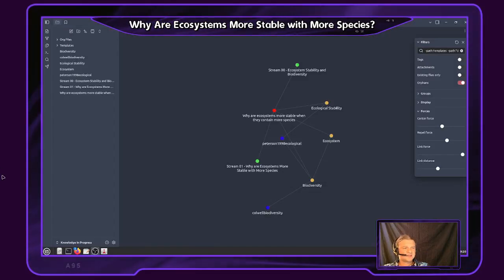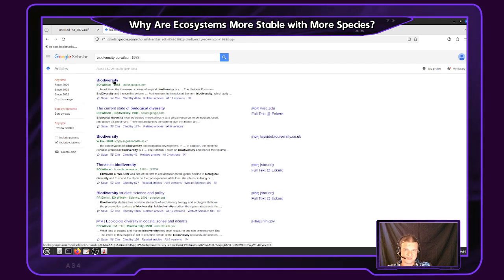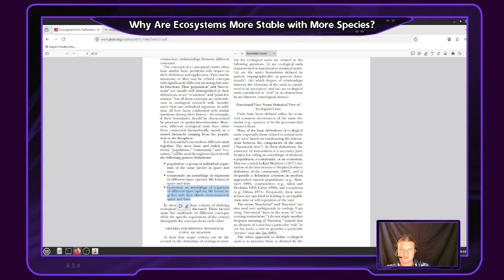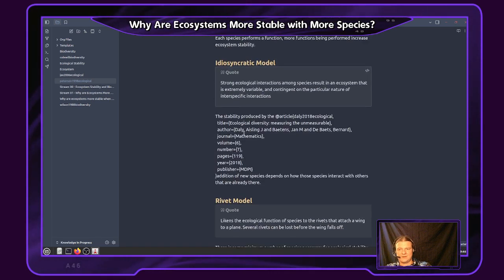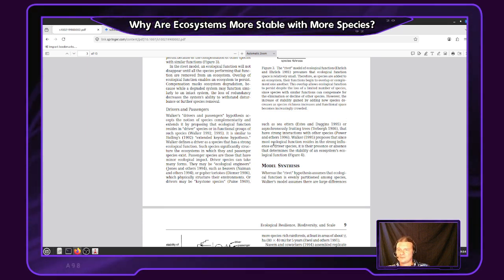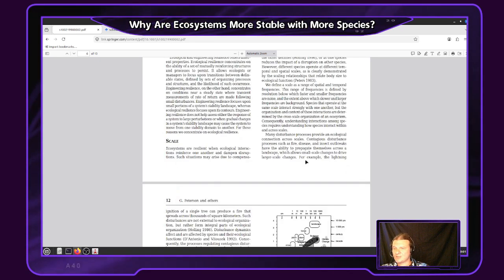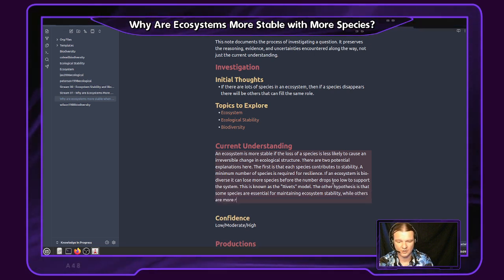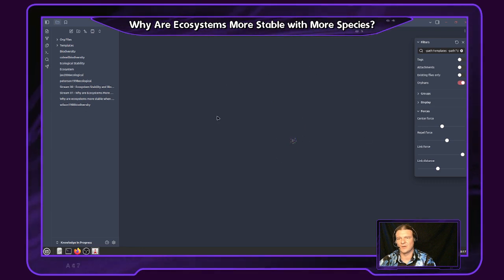01: Why Are Ecosystems More Stable with More Species?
This episode follows up on Episode 00: Creating a Knowledge Graph | Investigating Ecosystem Stability. We will continue to investigate the question of why ecosystems are more stable when biodiversity is higher.

Current Status of the Investigation:
- Question created
- Initial concepts created
- Sources created
- Notes Cleaned Up
- Question Answered

Obsidian Vault: The vault will continue to grow as we investigate more questions in the future. Feel free to check back from time to time to see how it has evolved.

The purpose of Knowledge in Progress is to demonstrate, rather than teach, the process of building understanding. To do so, we create a public learning project in which you can follow along as I learn about new topics. I want to show the whole process, warts and all, so mistakes and uncertainty are deliberately left visible. Building understanding is not a straight line. It involves trial and error, willingness to learn from mistakes, and especially a sense of curiosity.